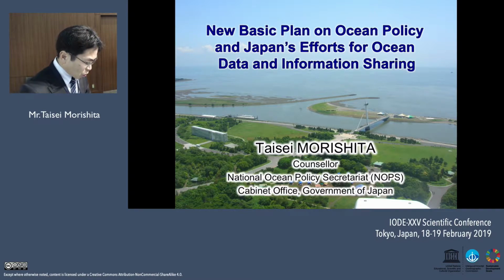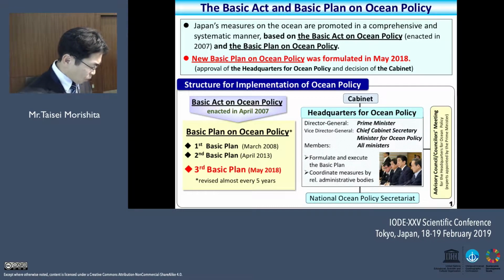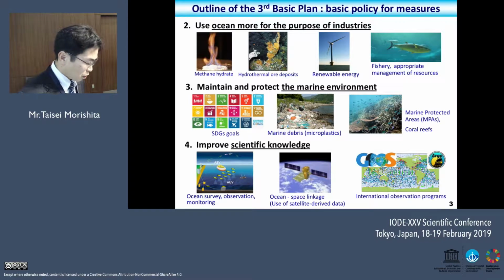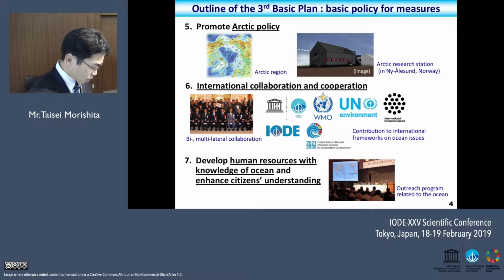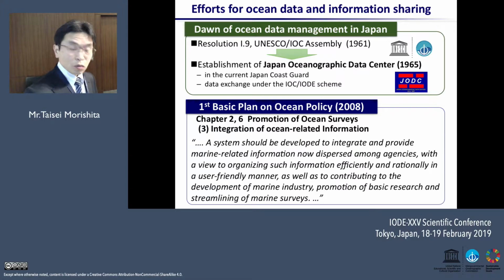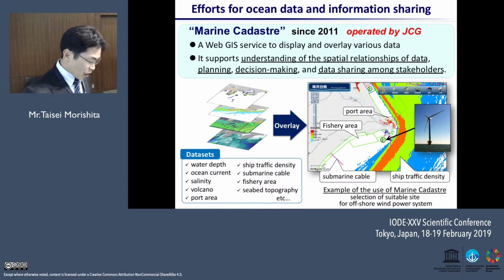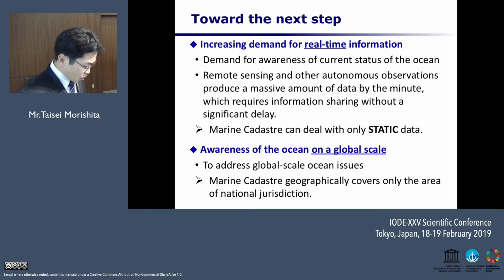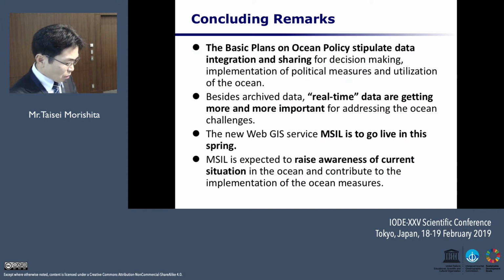New Basic Plan on Ocean Policy and Japan's efforts for Ocean Data and Information sharing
IODE XXV - Scientific Conference: New Basic Plan on Ocean Policy and Japan's efforts for Ocean Data and Information sharing (Mr Taisei Morishita)